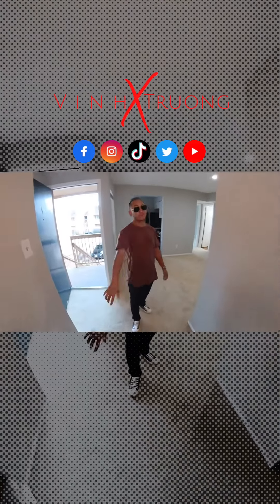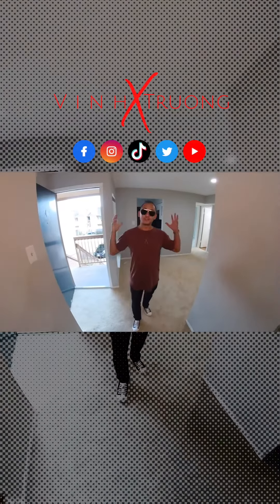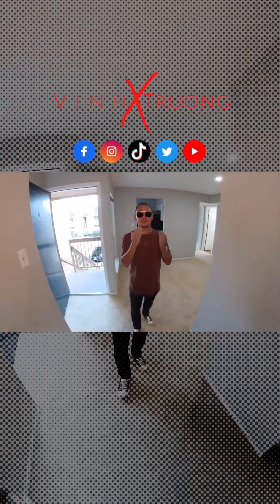I MADE SIX FIGURES FLIPPING THIS HOUSTON CONDO 🏠💰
In this exciting video, I share my journey of how I made six figures flipping a Houston condo. I'll take you through the entire process, from finding the property to the renovations and the final sale. Learn valuable tips, tricks, and insights that helped me achieve this impressive profit in the real estate market. If you're looking to venture into real estate investing or simply curious about successful flipping strategies, this video is a must-watch! Join me and let's dive into the world of profitable condo flipping in Houston! 🏠💰